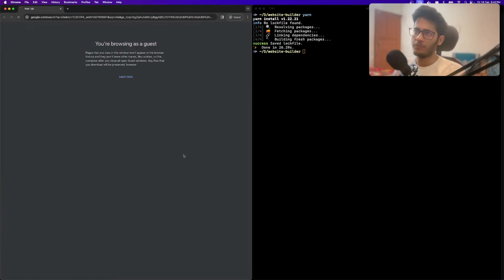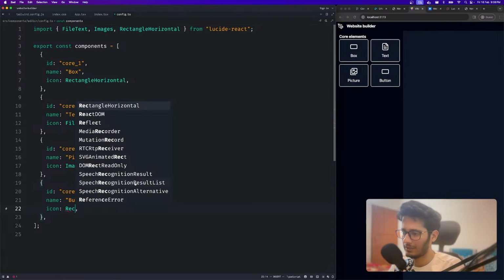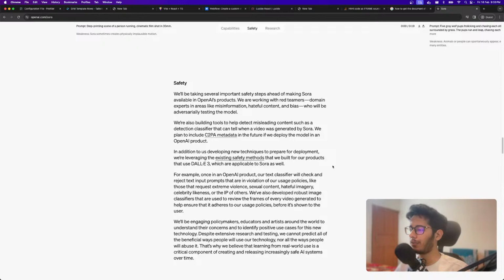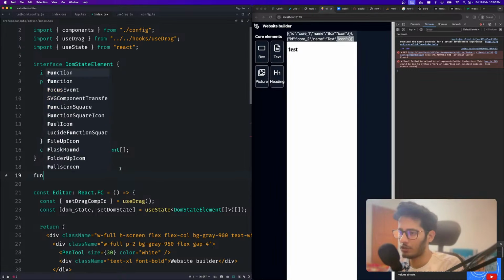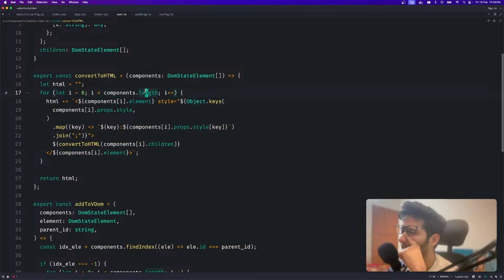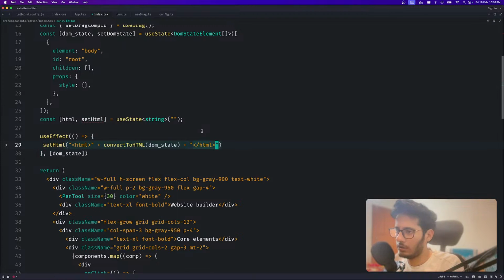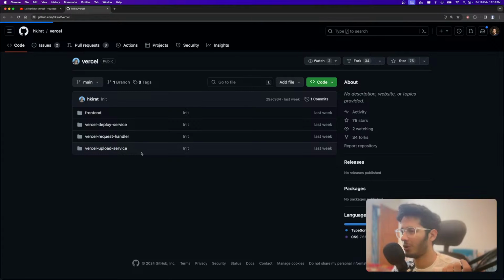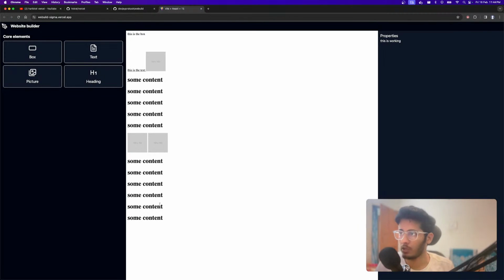Creating the website builder using react js and typescript